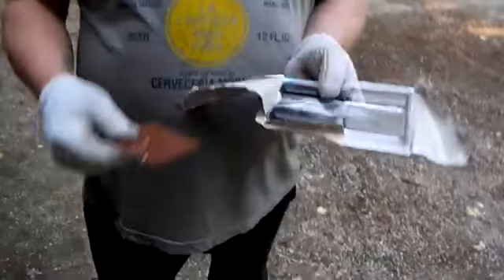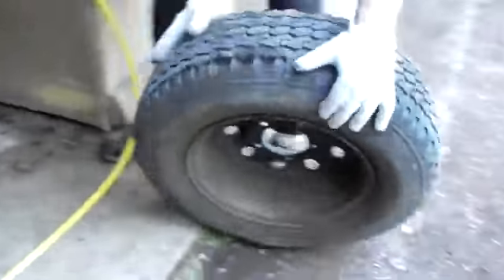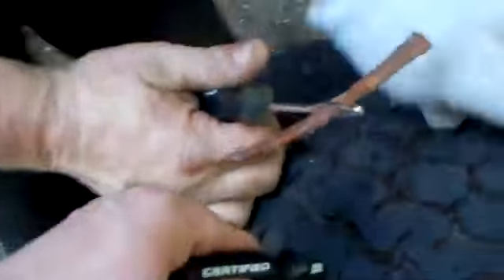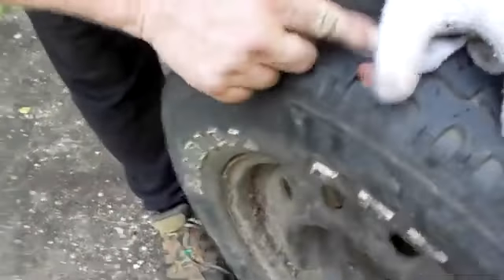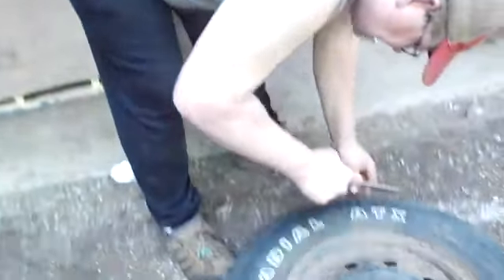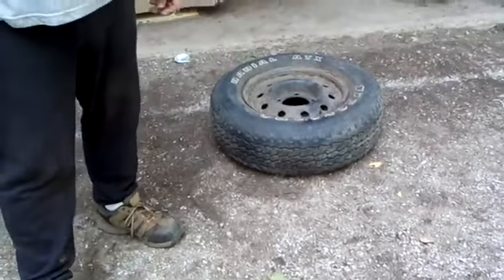How to Fix a Tire | IanVentor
How to Fix a Tire with Tire Plugs?